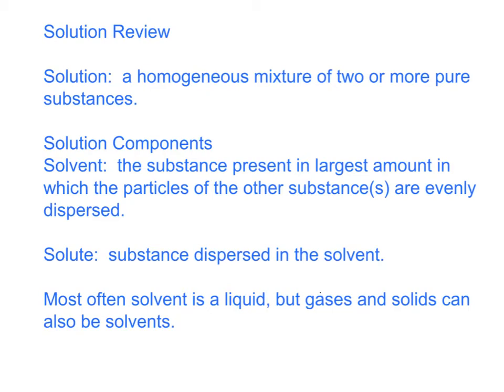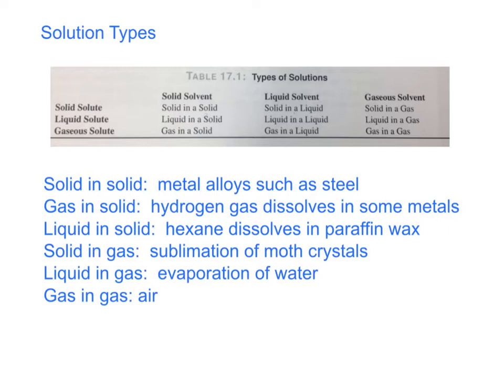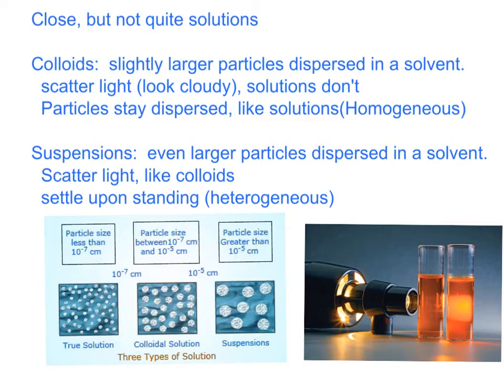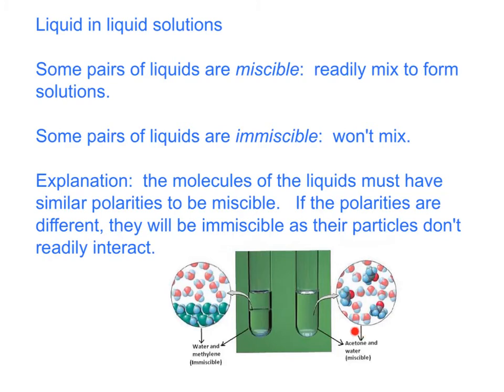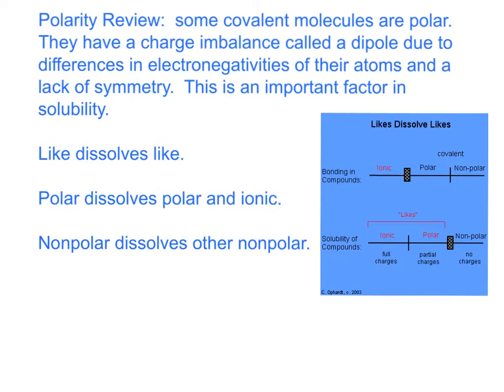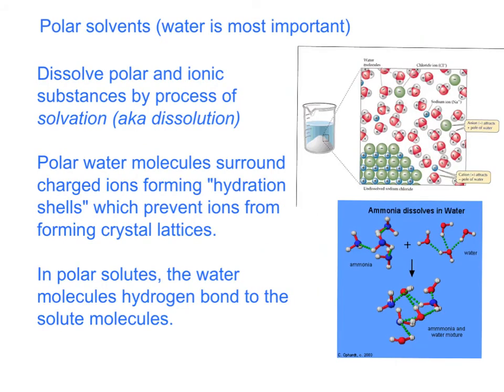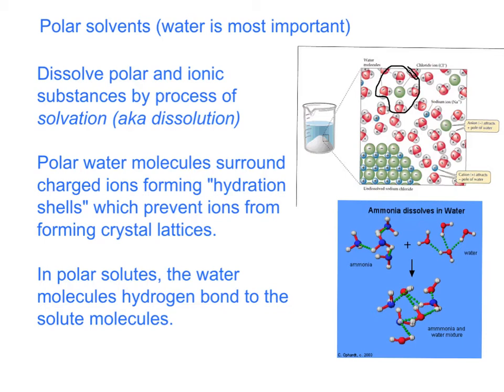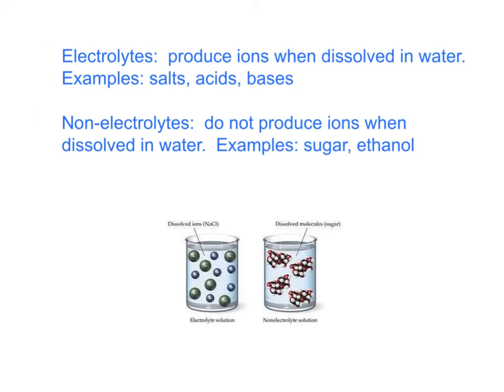11 1 intro to solns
We introduce solutions and the various ways solutions are made.  The lesson then moves into a discussion of the formation of solutions.